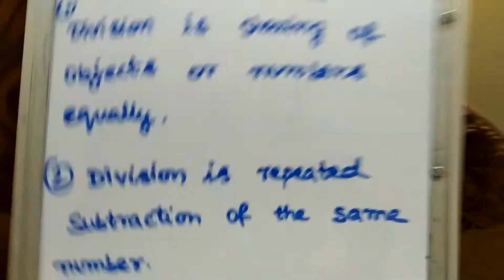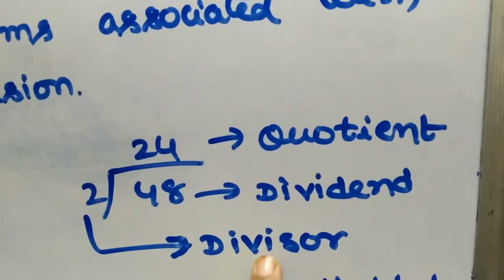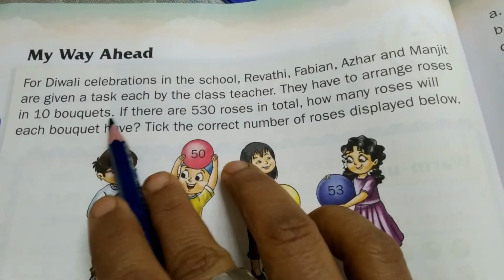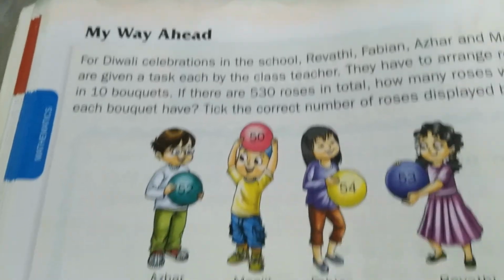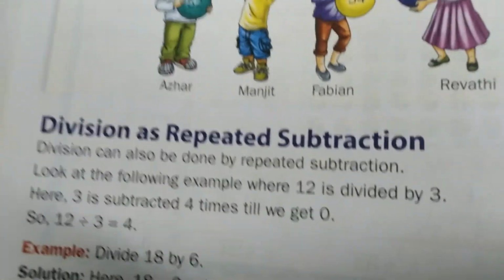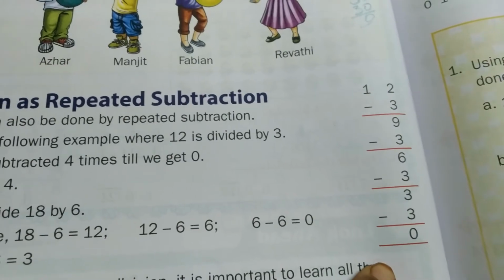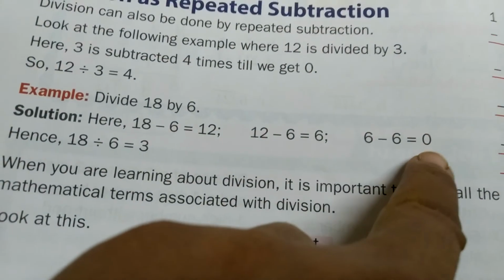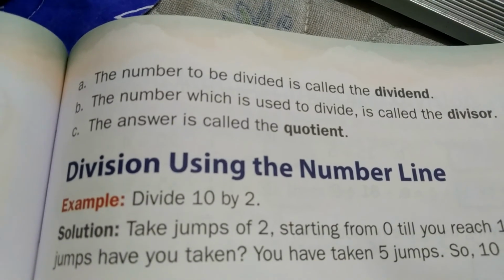le 5 Division explanation part 1 grade 3